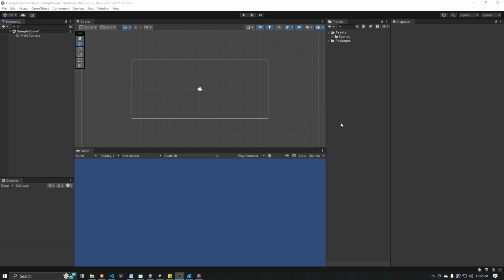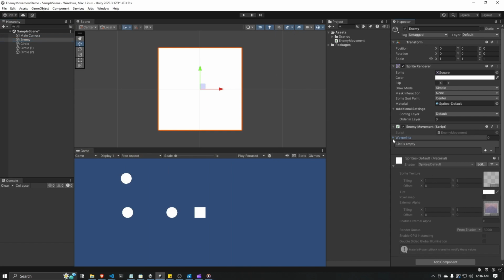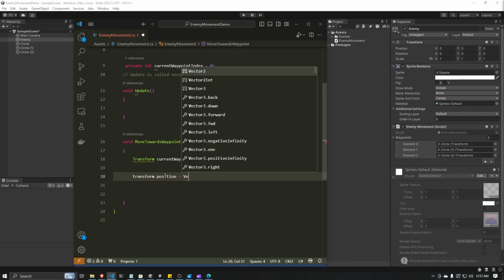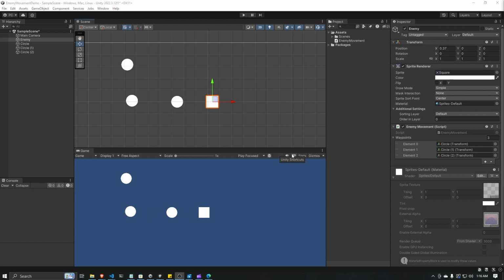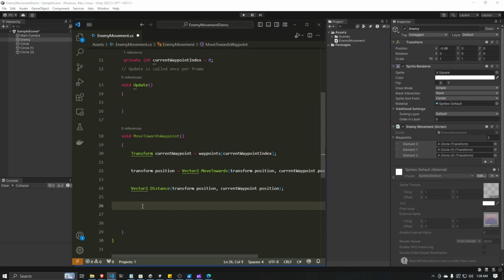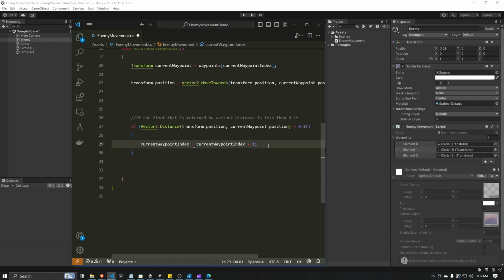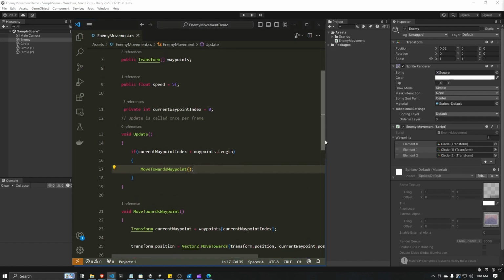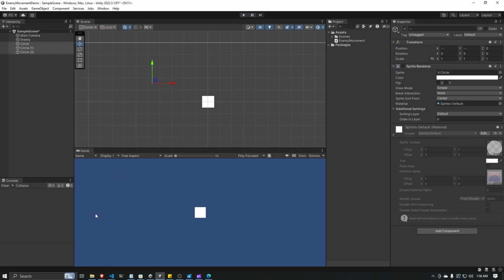Unity for Beginners - How to make an enemy move along a path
I give a walkthrough of building a very simple enemy movement script that moves the enemy along a predefined path.